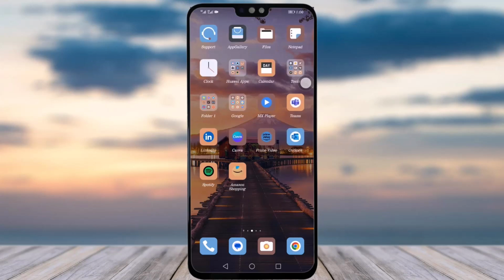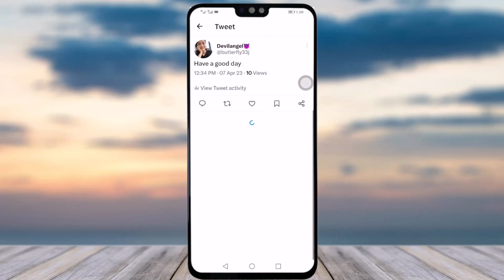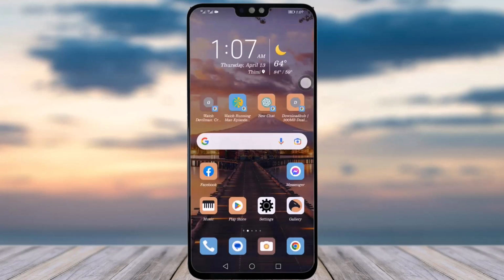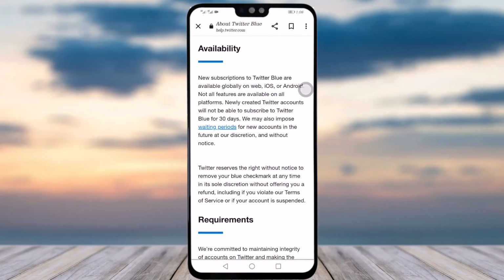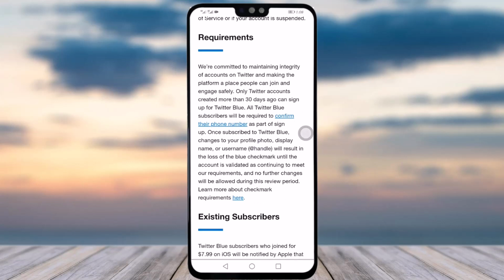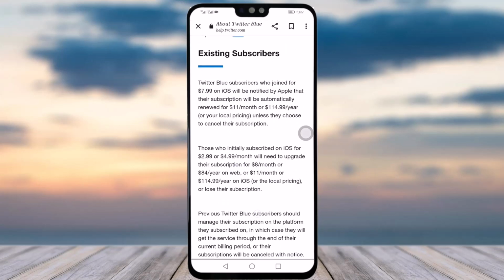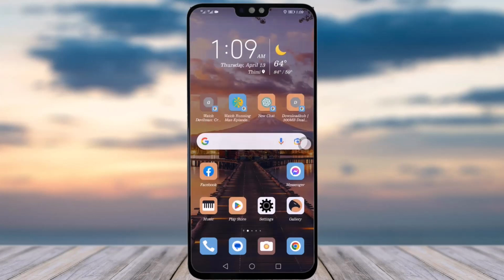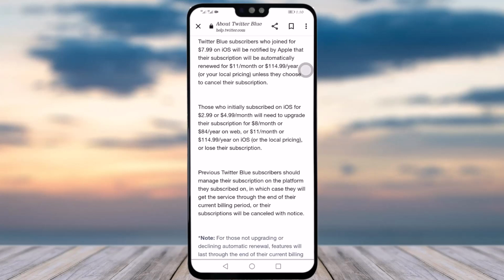How To Edit Tweets On Twitter | 2023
In this tutorial, I will guide you on how you can get access on edit tweet feature on twitter app.

0:00 Intro
0:13 Twitter
0:42 Twitter Blue
1:47 Conclusion